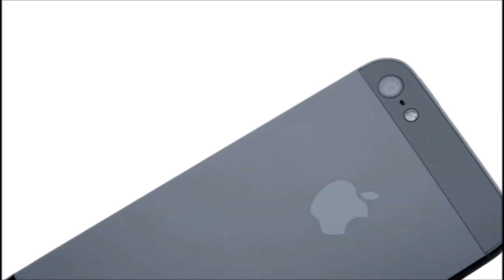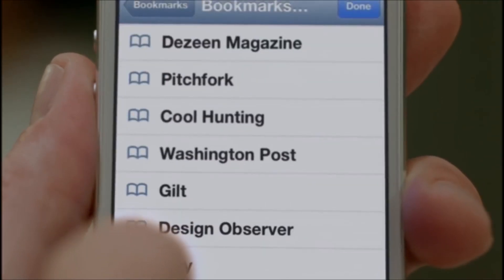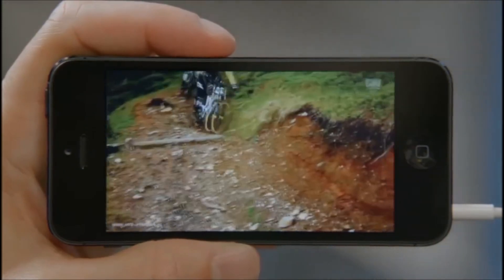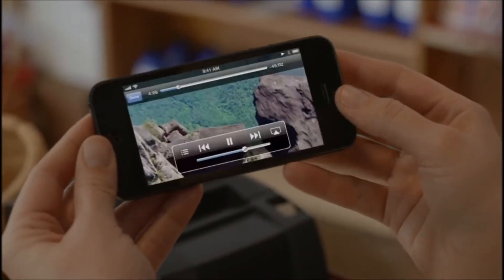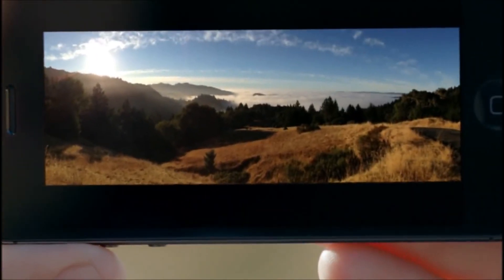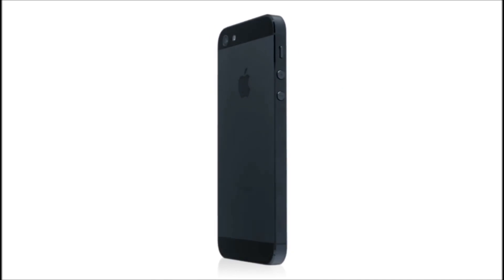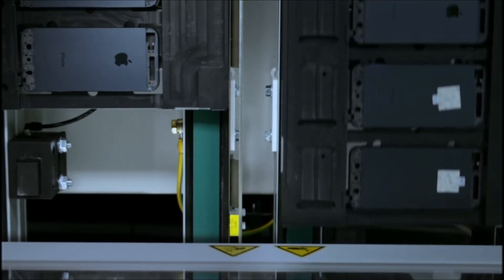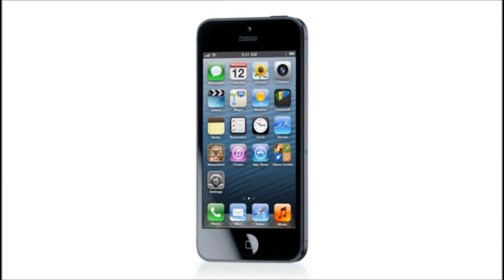Official iPhone 5 Trailer